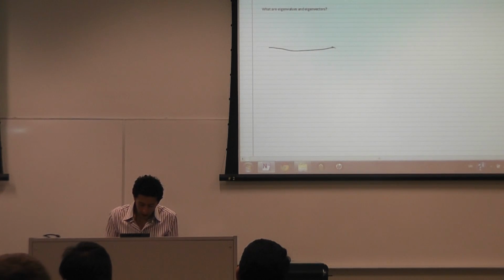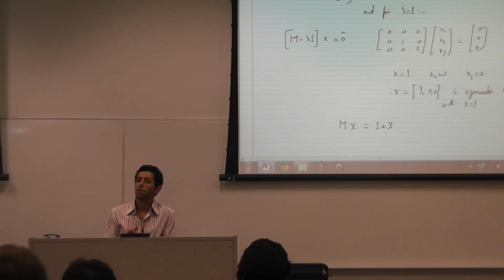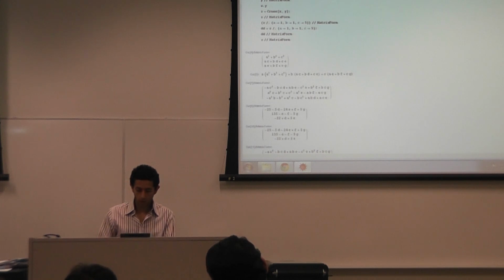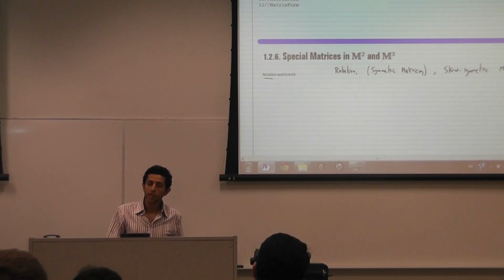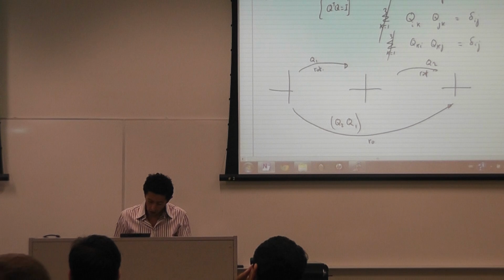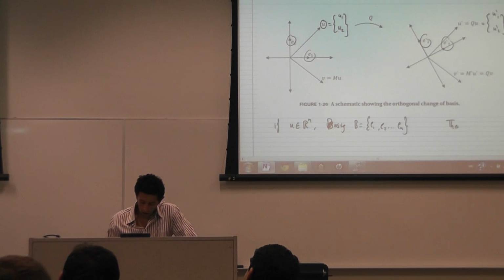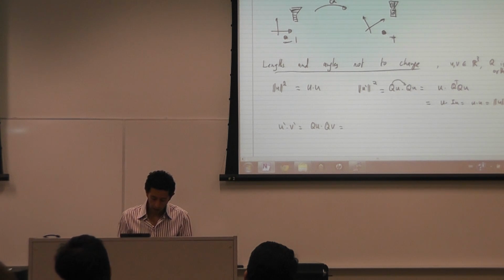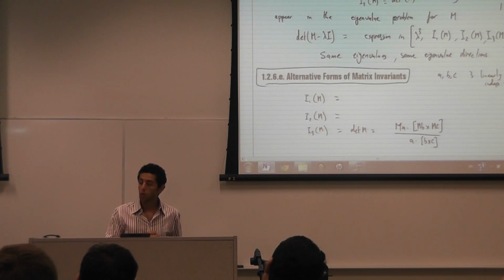Lecture 2 Video 2